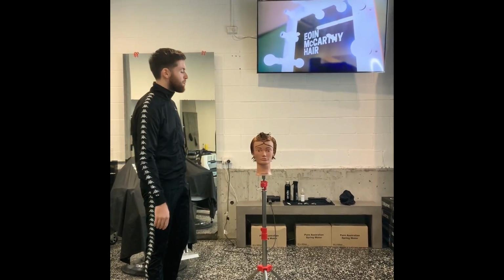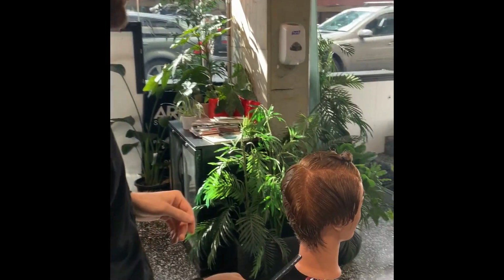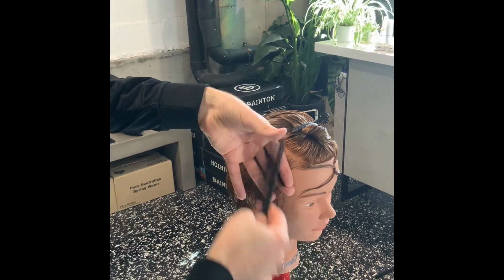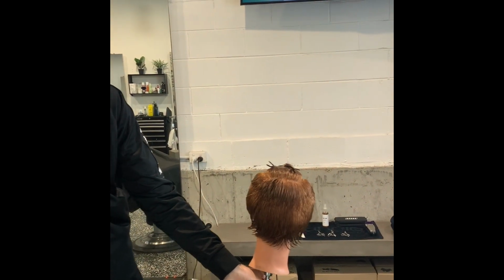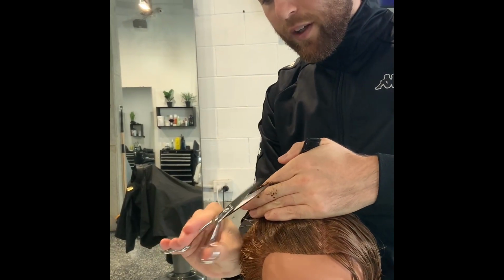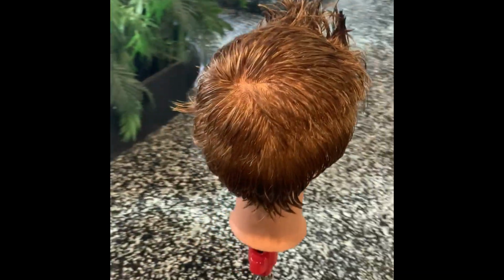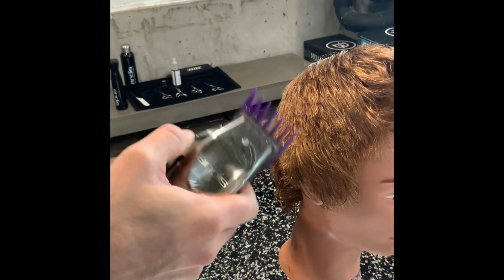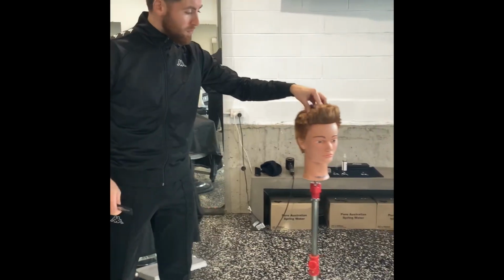HOW TO CUT THE TOP FIRST & WHY - PRE CLIPPER WORK (SALON FRIENDLY)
In this video I’ll be explaining a salon friendly way of cutting & preparing the top of a short textured men’s haircut before working with your clippers.

I will be going through my thought process & explaining the different cutting techniques I use to achieve slightly different results as well as explaining the reasons why I use certain techniques.

If you have any questions please let me know & I would be more than happy to answer them for you!